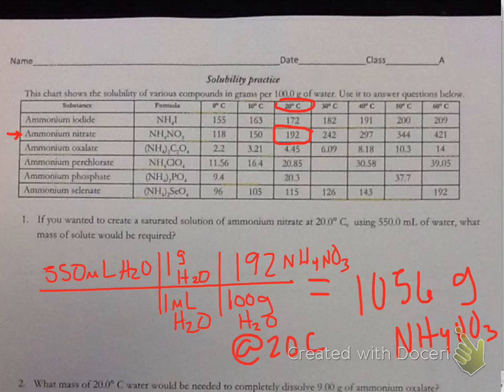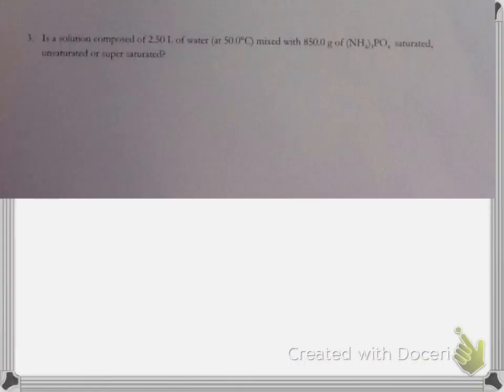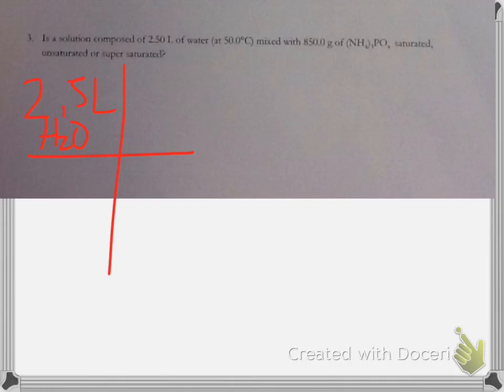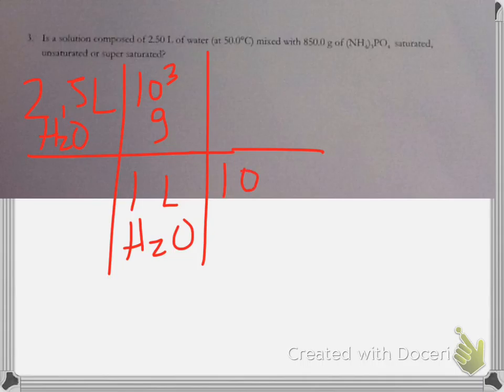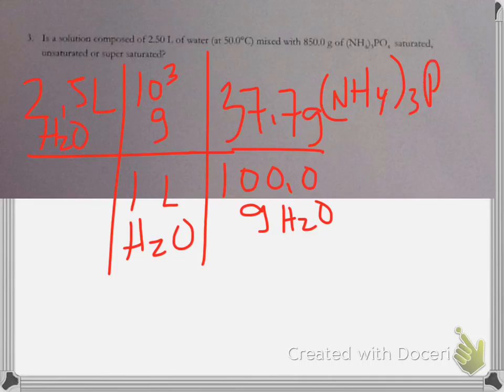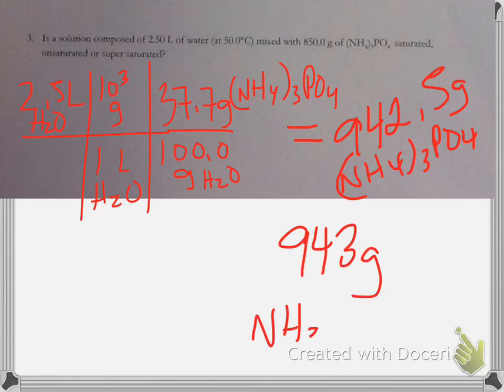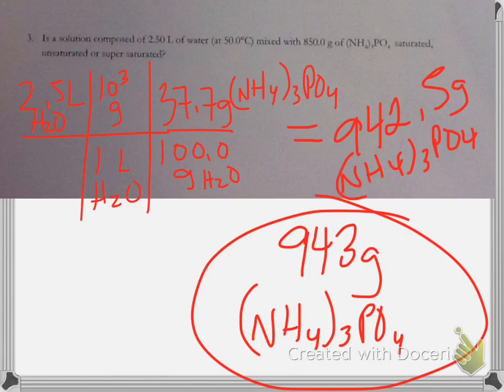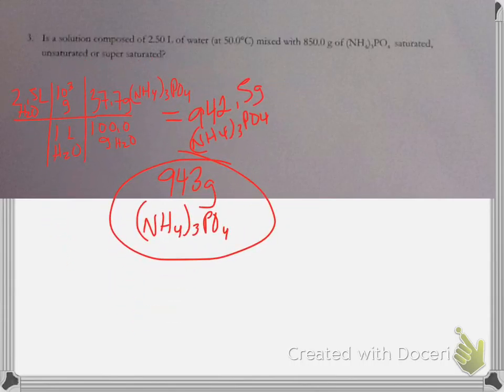chem 5-18 solubility chart practice